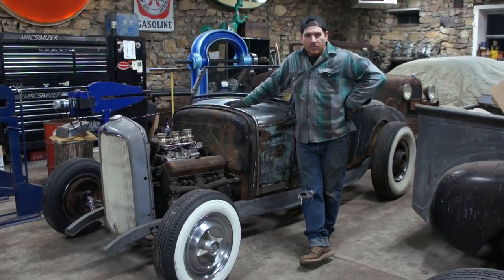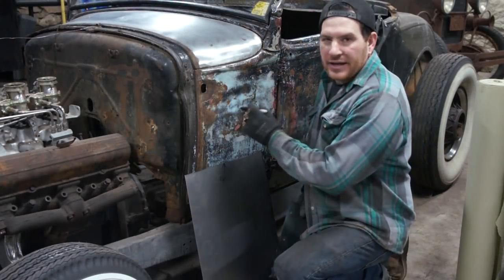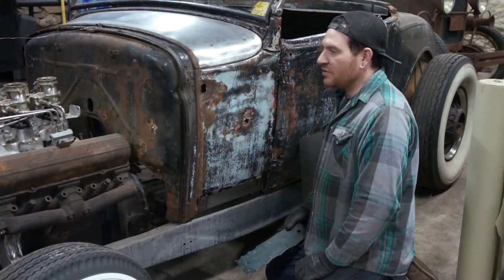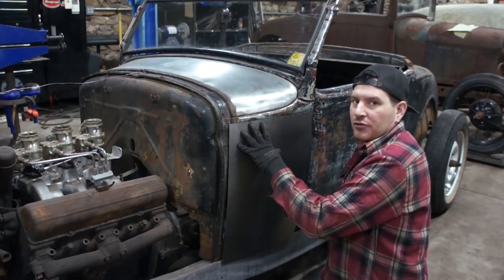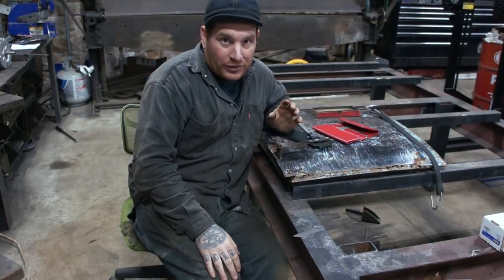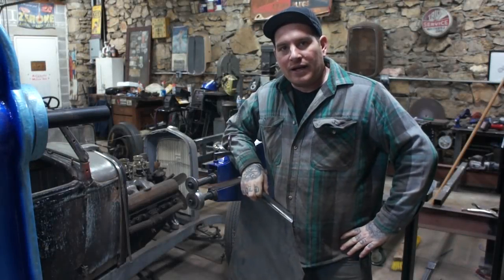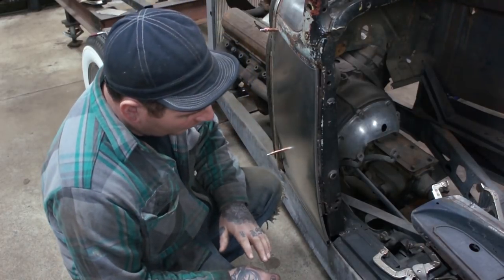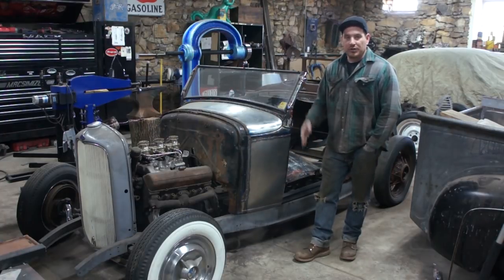How to Make a Model A Roadster Cowl Panel- Sweet Heart Roadster - Ep. 34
In this episode we show how to make a full cowl panel for a 1930 Model A Roadster. Normally a lower patch panel would cover the standard amount of damage, but the Sweet Heart Roadster has a few areas towards the top of the panel that need to be repaired.  We also show how to make a bead roller die to create the original lower bead or body line.

- Tools Used -

- Vintage FJ Edwards English Wheel
- Combination Radius Gauge
- Vintage Whitney Jenson 8' Metal Brake
- Starret Radius Gauges
- Smithy Mill Lathe Combo